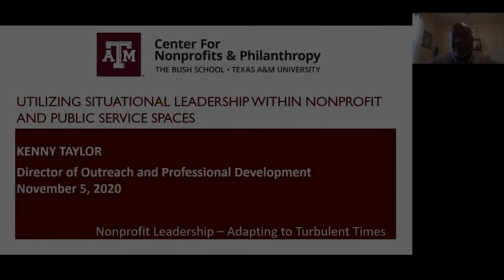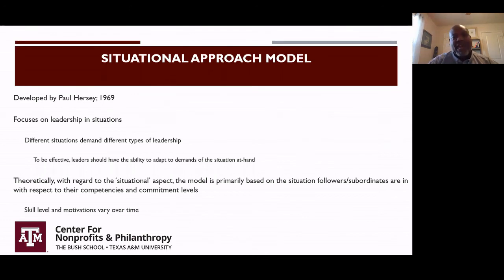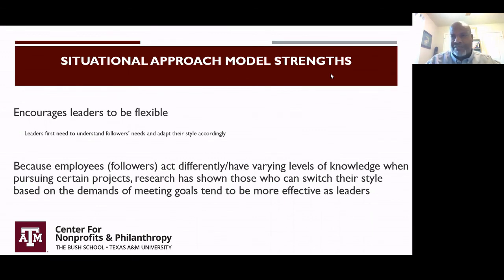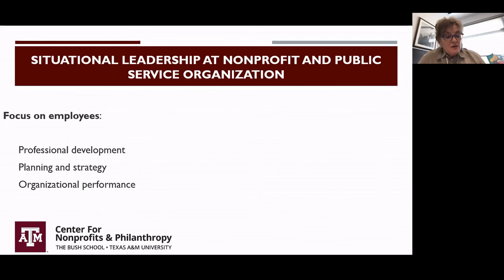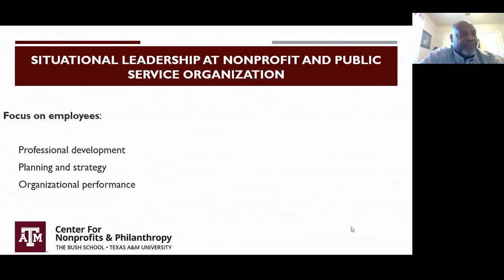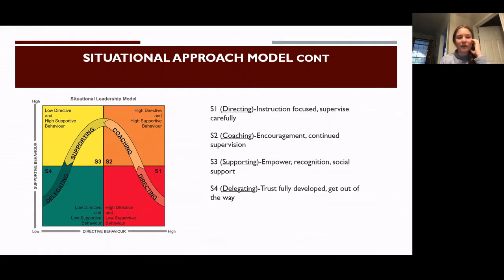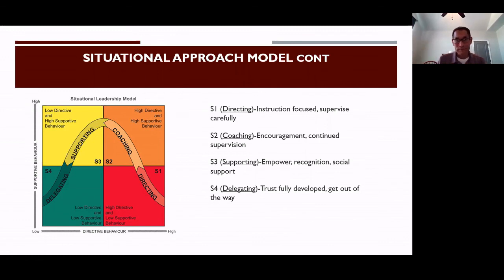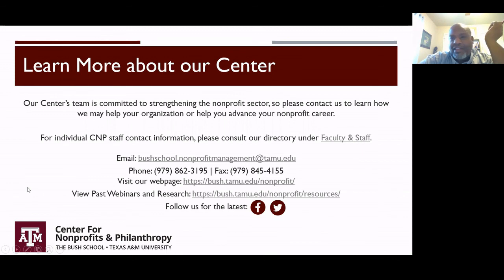Utilizing Situational Leadership within Nonprofit and Public Service Spaces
The Center for Nonprofits & Philanthropy presented Dr. Kenneth Taylor, discussing “Utilizing Situational Leadership within Nonprofit and Public Service Spaces.”